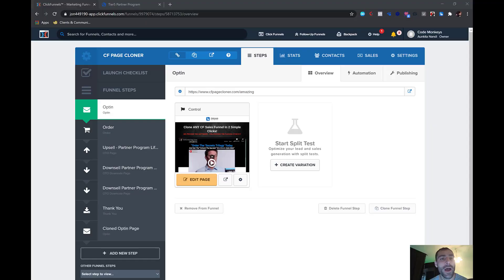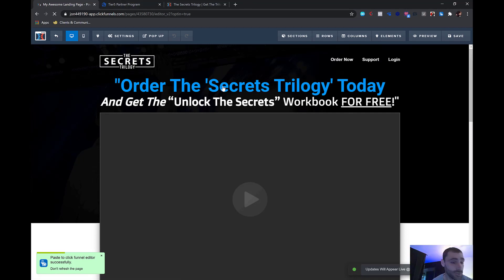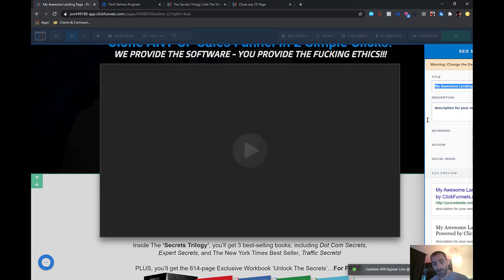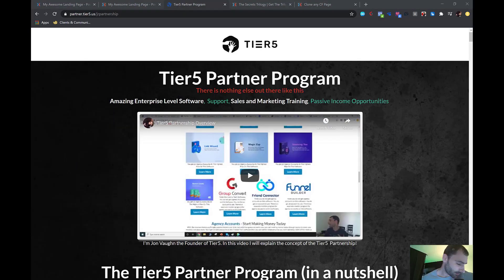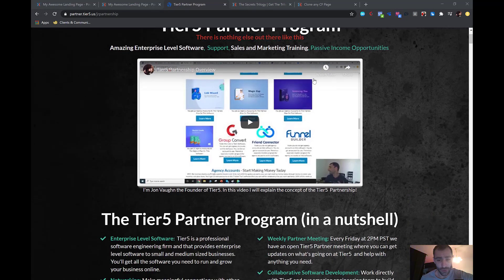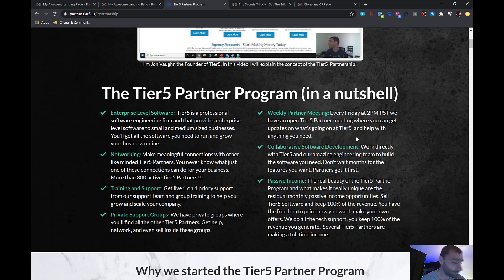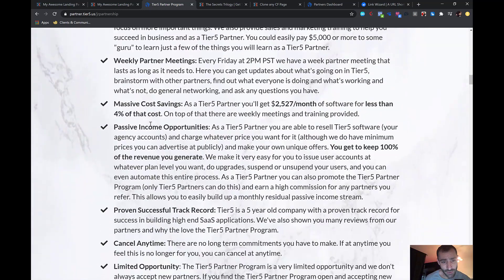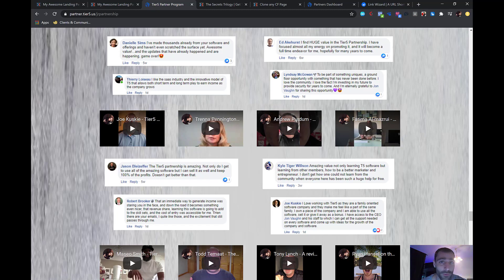CF Page Cloner Video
Video to go inside of the exten